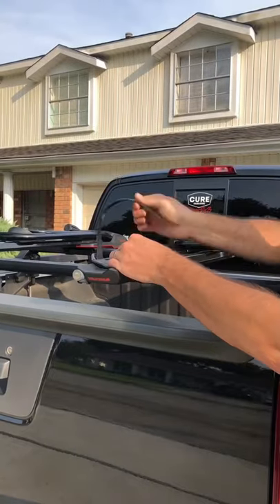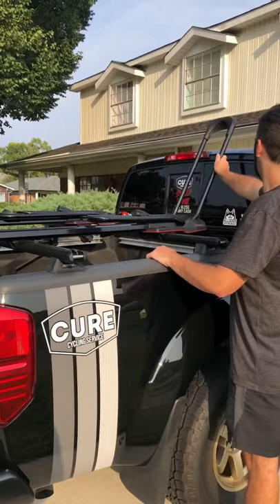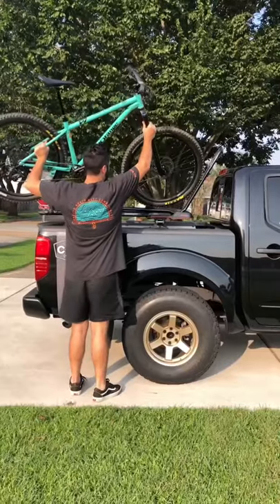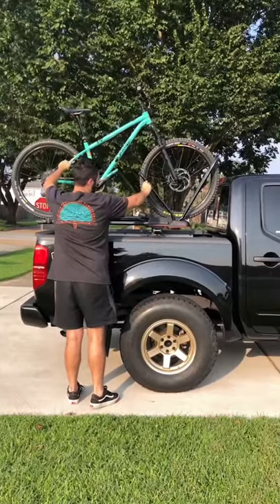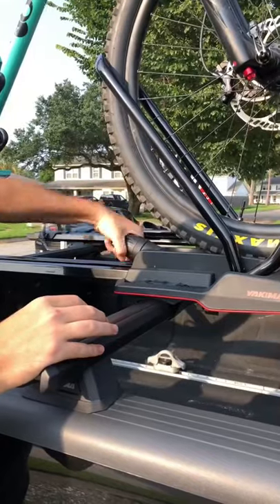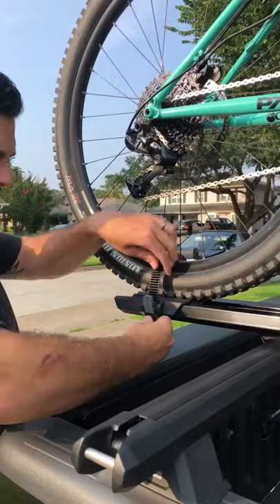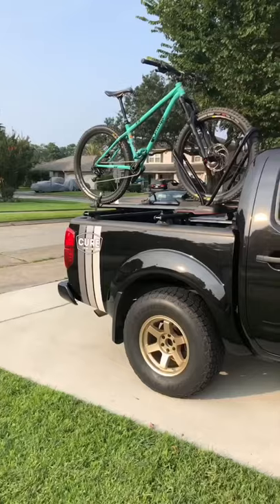Yakima Bedrock HD | MTB Dream Bike Rack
FROM THIS VIDEO:
Yakima Bedrock Towers
Yakima HD Rails
Yakima Highroad Mount
Yakima SKS Locks

MY GEAR:
Full Face Helmet
Hip Bag
Clip In Riding Shoes
Half Shell Helmet
Flat Riding Shoes

My Camera Gear:
GoPro Hero 8 Black
Canon M50 MkII
EVOC CP26 Camera Bag
Rode Wirless Go II Mics